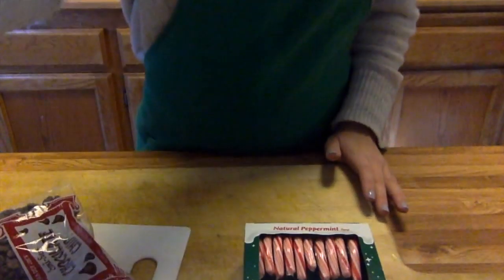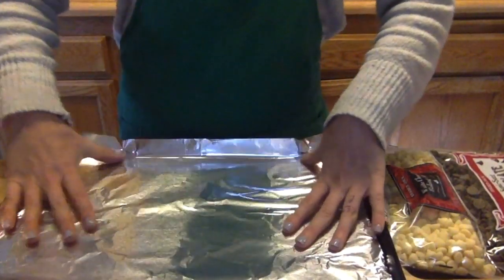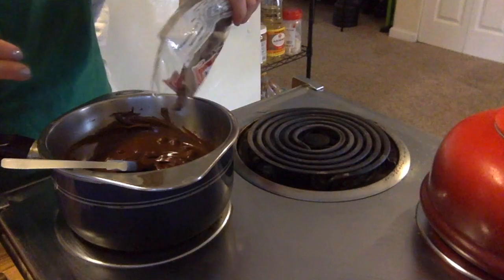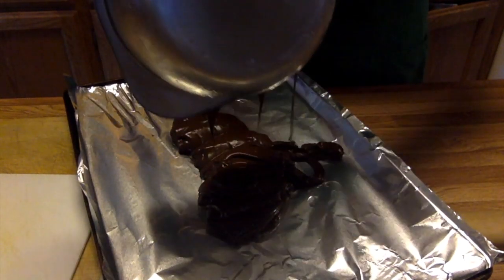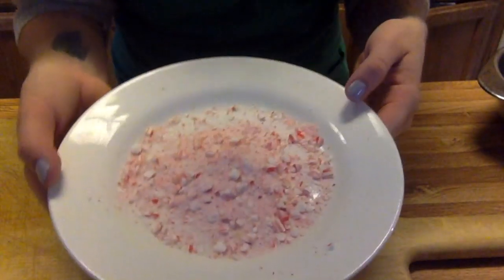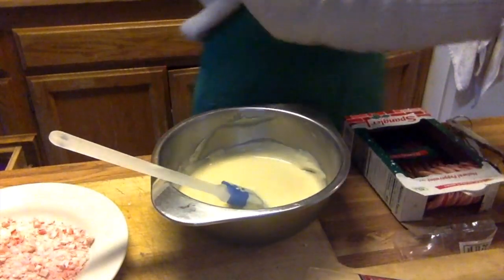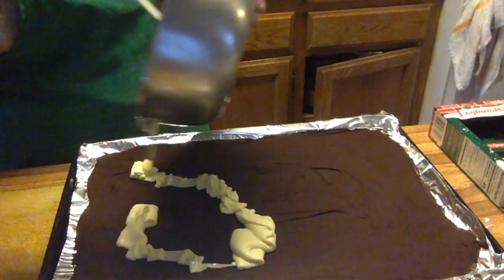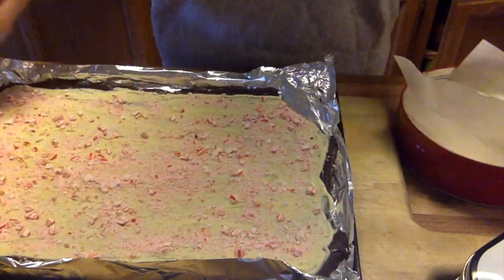Peppermint Bark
How to make peppermint bark